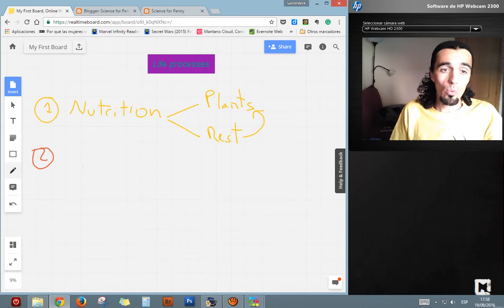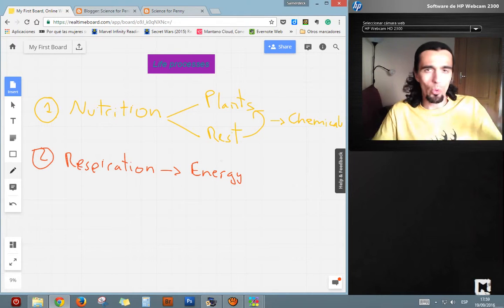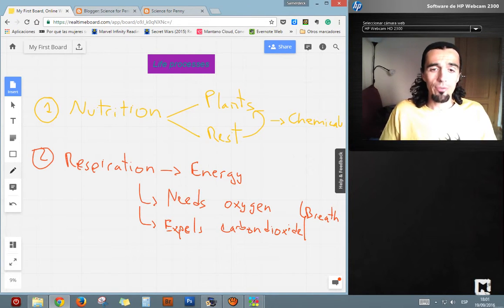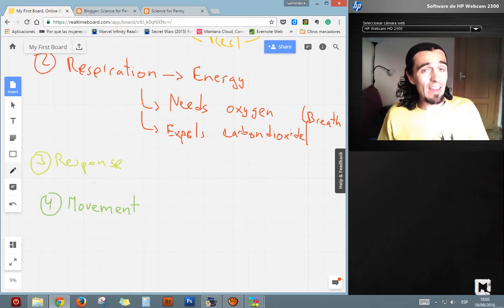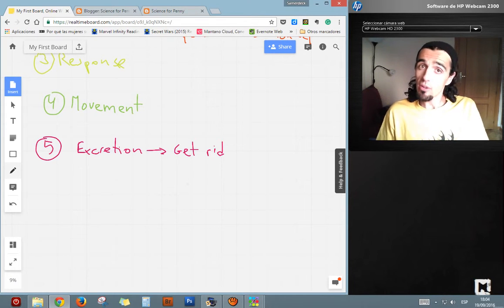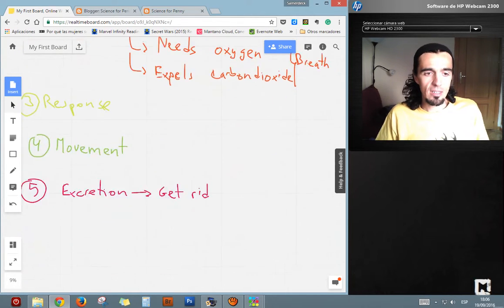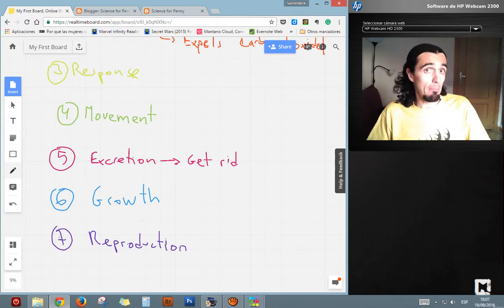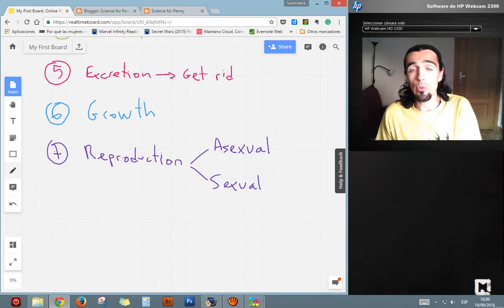Lesson 1 - About life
No so quick summary of my first two posts in the blog Science for Penny

I explain (or try my best, at least) the seven life processes